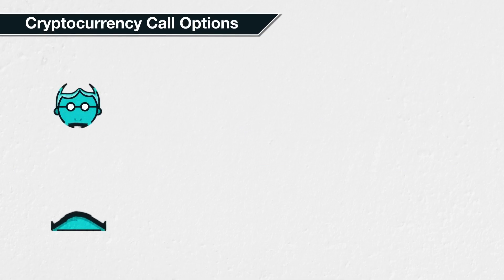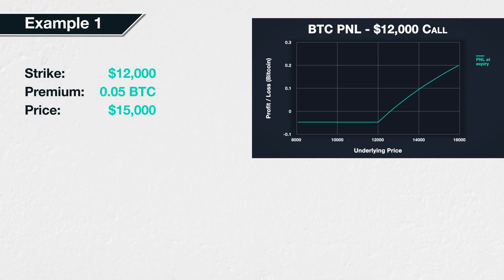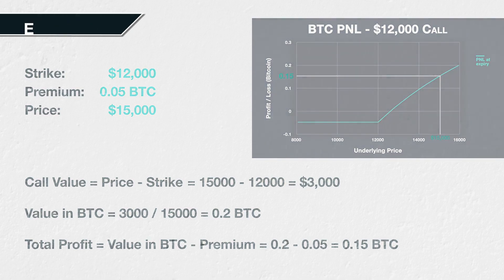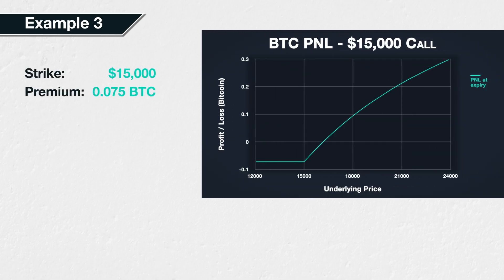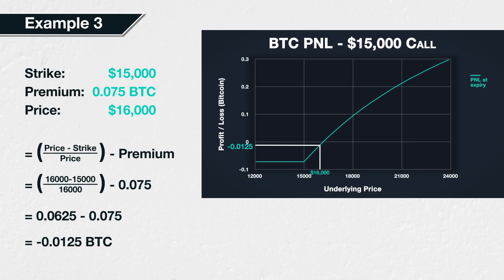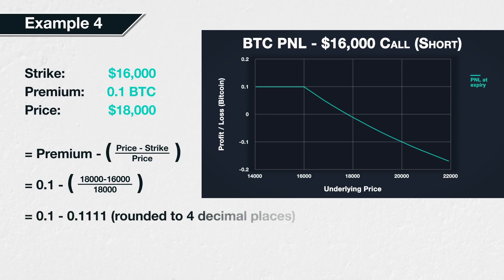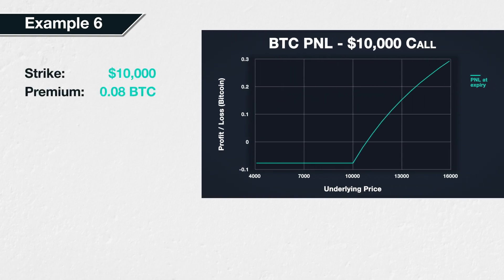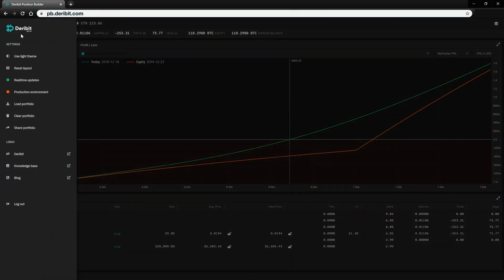4.2 Profit/loss calculations for call options - Deribit Options Course Basics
If you prefer this video including a full written transcript, please go